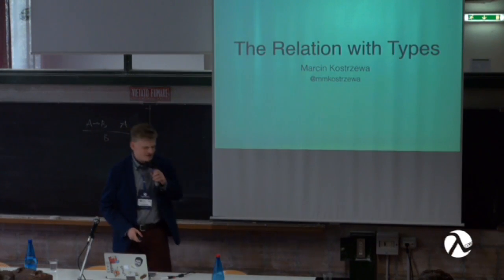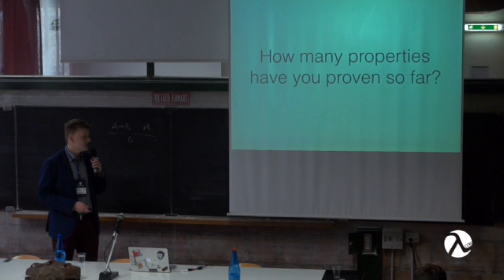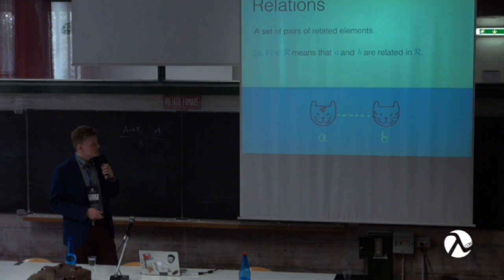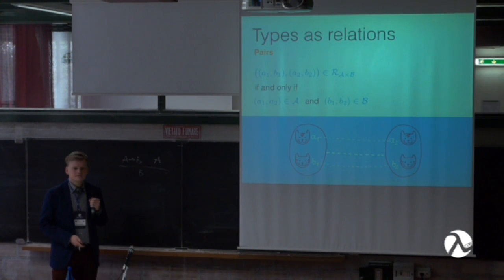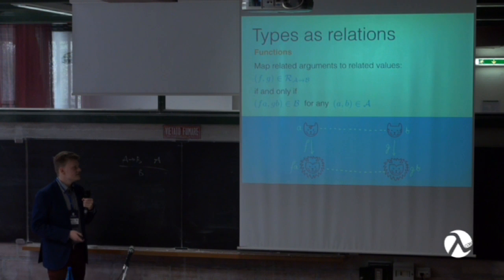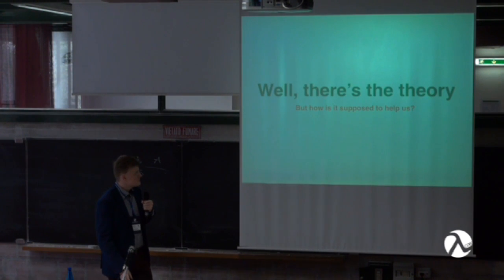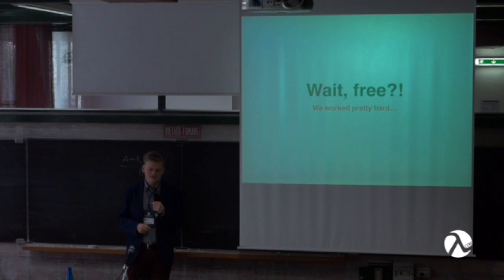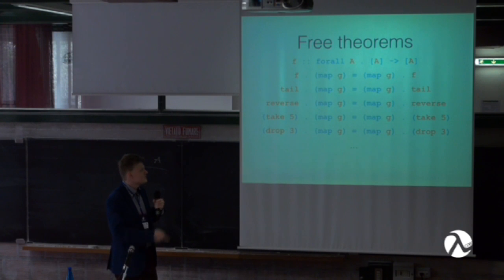The relation with types - Marcin Kostrzewa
Have you ever wondered how much information does a type signature convey or if we can learn anything significant about a function just by knowing its type? It turns out that, with just a bit of theory, we can learn a lot!
Relational semantics is a simple and comprehensible model for interpreting types.
By using its basic tools we will easily find interesting facts that will not only help us understand functional programs better, but can also be useful in designing many real-life algorithms and applications.